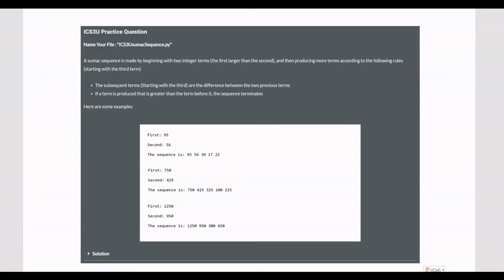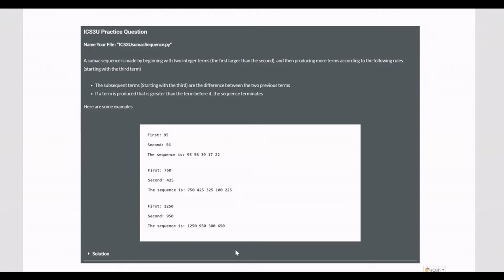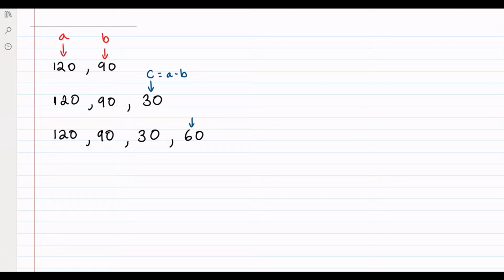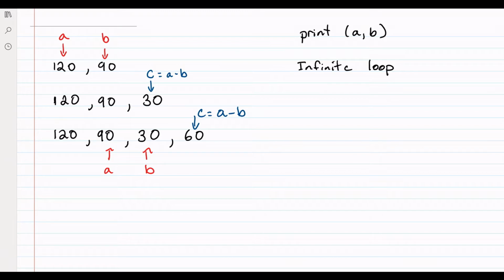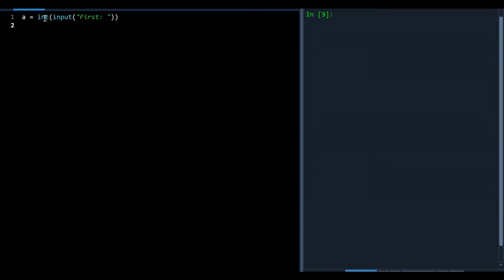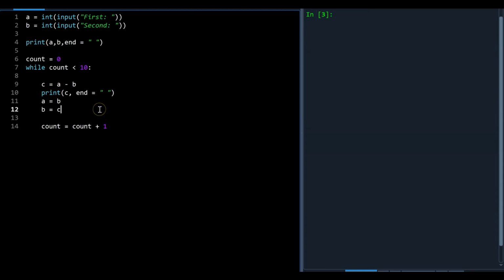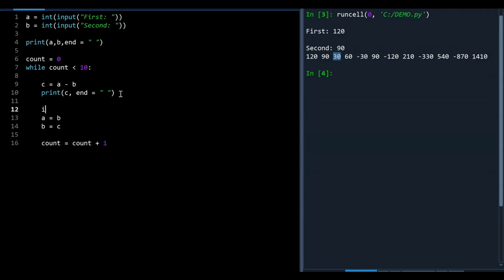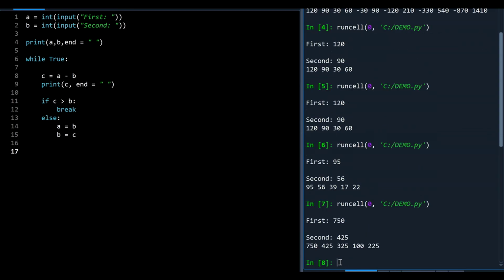ICS3U Grade 11 Computer Science - Sumac Sequence Practice Question Solution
A sumac sequence is made by beginning with two integer terms (the first larger than the second), and then producing more terms according to the following rules (starting with the third term)

The subsequent terms (Starting with the third) are the difference between the two previous terms
If a term is produced that is greater than the term before it, the sequence terminates